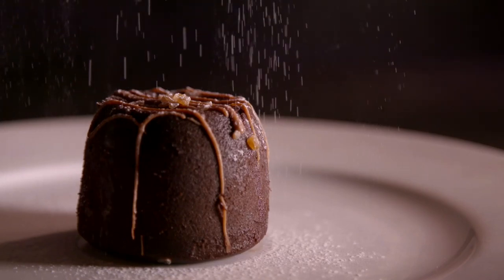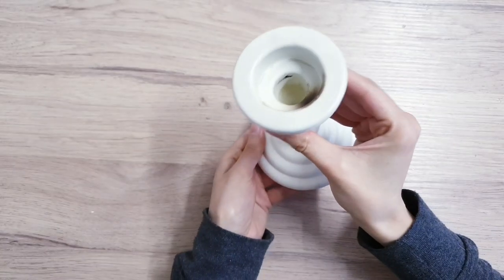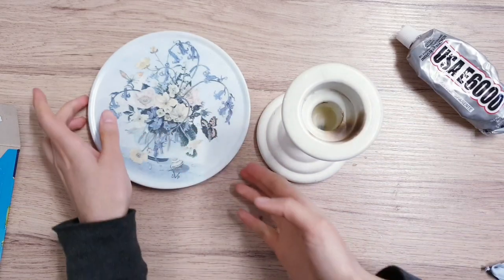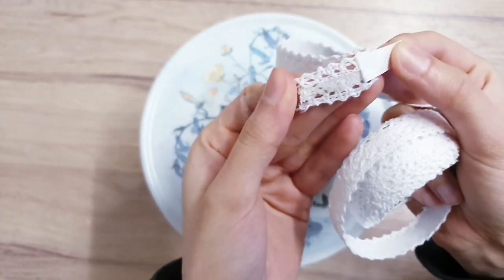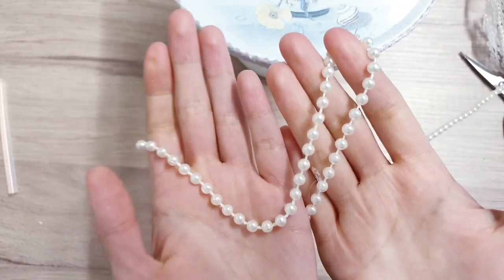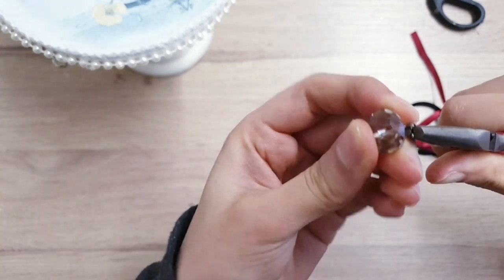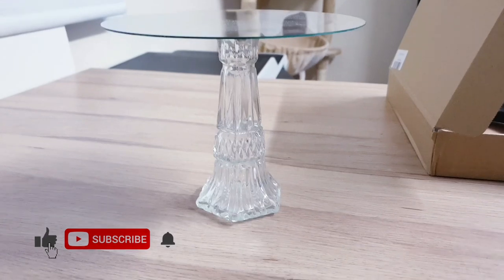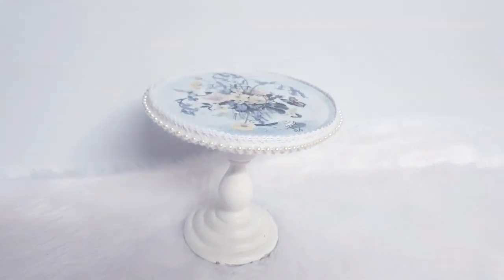Vintage Cake Stand DIY, Home decoration Ideas, Thrift Makeover Crafts, Make to Sell or Gift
Today I show you how to make a cake stand from thrifted items - two simple things; a candle holder and a plate is all you really need! I show you a few glam options too, though I created a vintage cake stand myself. I also show you how I decorated my cake stand.